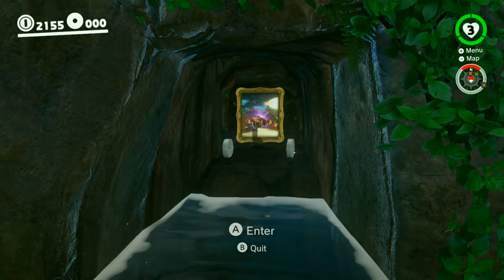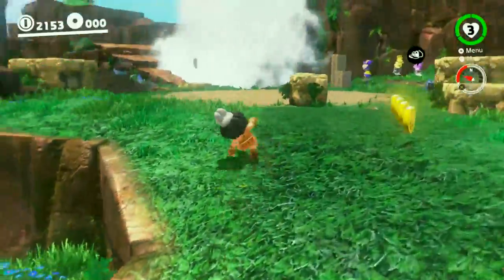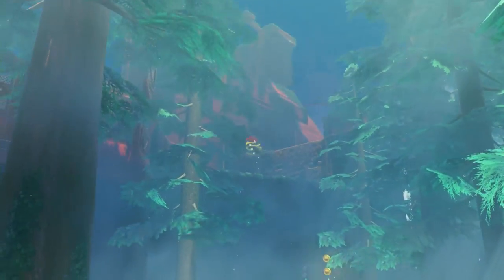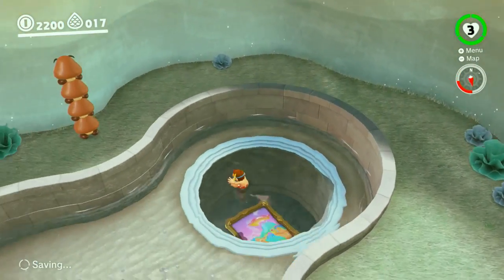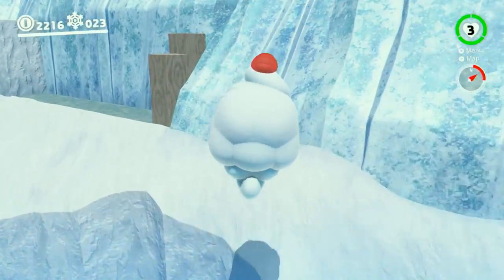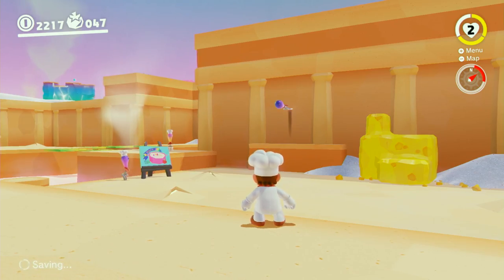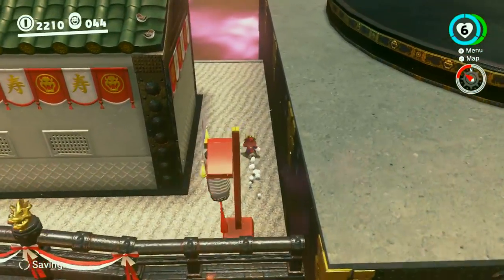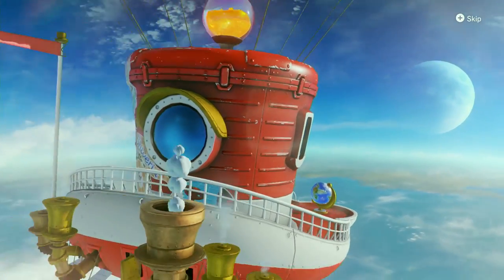Super Mario Odyssey - All Painting Locations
In the world of Super Marion Odyssey there are 10 secret paintings to find that will warp you to hidden areas of the game and award you with a Power Moon. Here's a quick guide to all the painting locations in all the kingdoms.